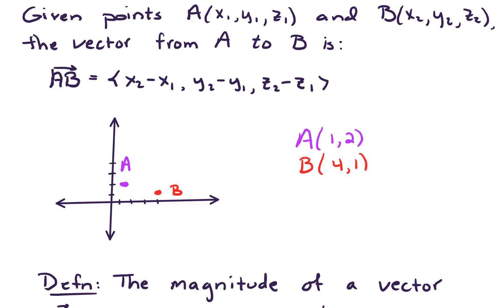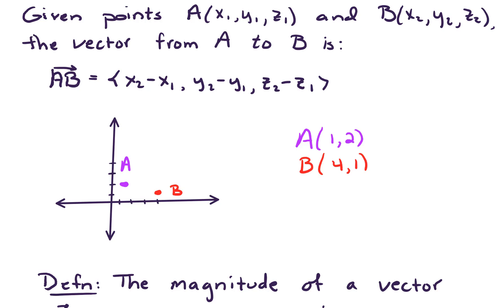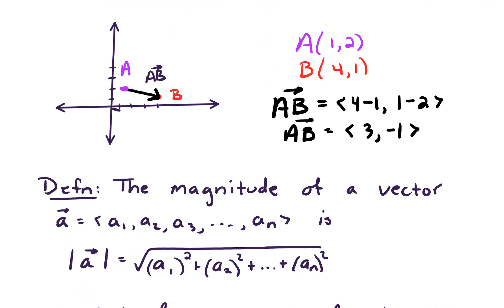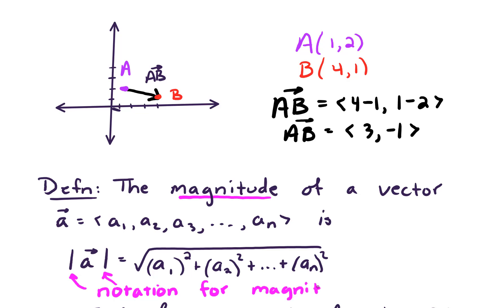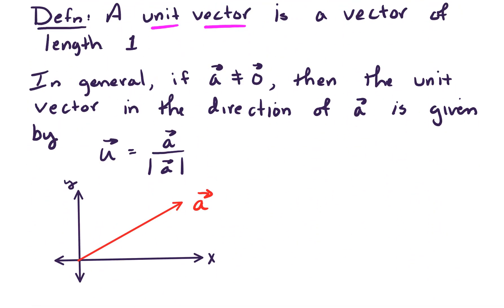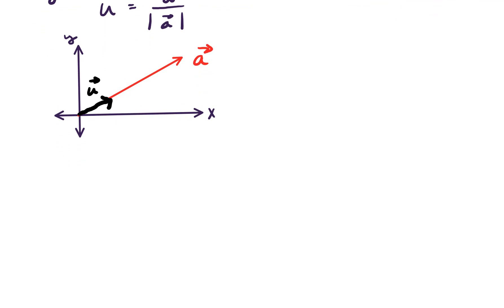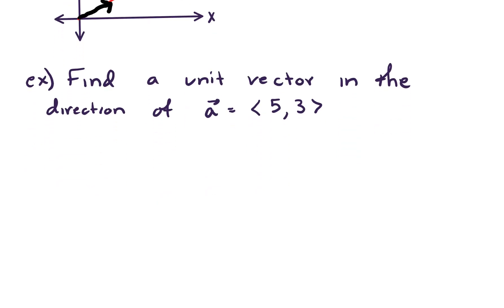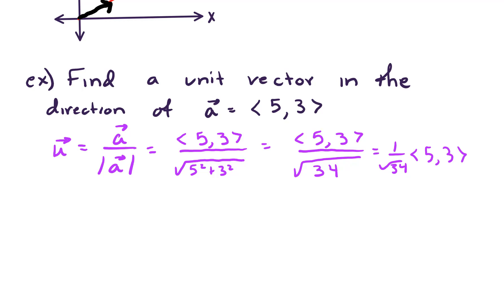12.2 Magnitude and unit vectors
In this video, we define the magnitude of a vector, a unit vector, and determine the unit vector in the direction of a given vector.